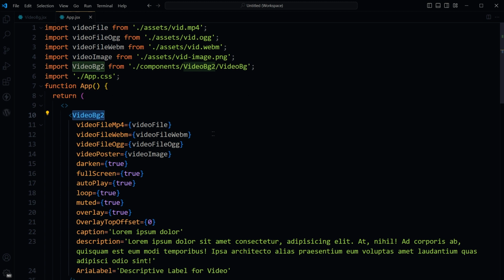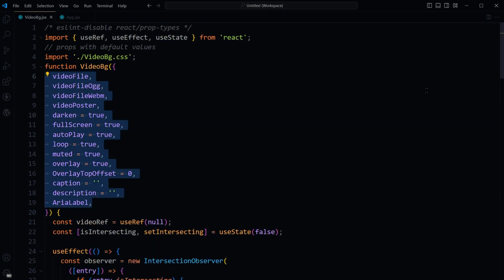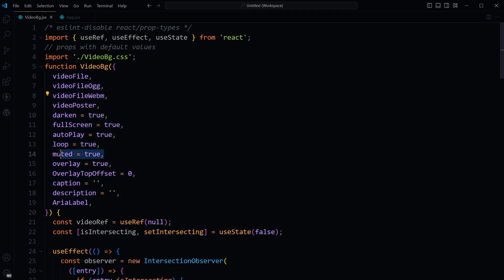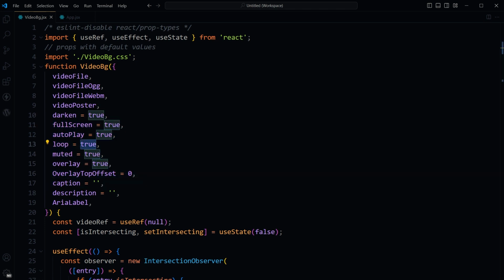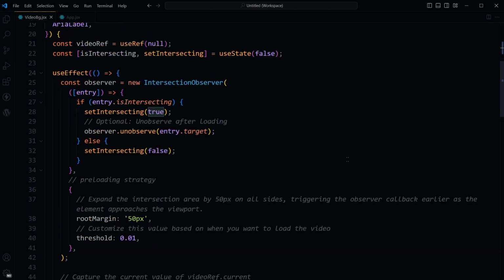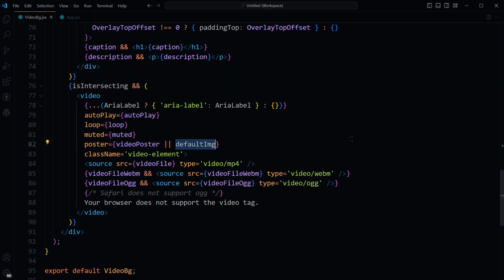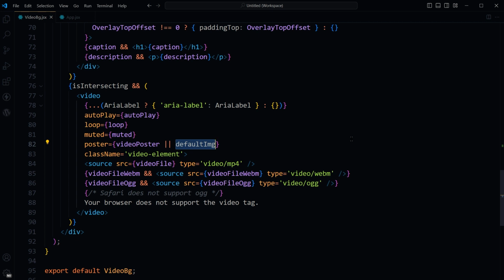Setting Default Values in React JS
In this tutorial we are looking into a fundamental yet often overlooked feature—setting default values for props in your child components for react js. If you've ever found yourself repeating the same values across multiple instances or dealing with unexpected behaviors in your UI, then understanding how to effectively use default props is a game-changer.

In this video, I'll guide you through the steps to define default prop values right where you destructure your props, ensuring your components behave predictably and your code stays clean and maintainable. Whether you're a beginner looking to solidify your React skills or an experienced developer aiming to polish your component architecture, this tutorial has something for everyone. Let's make your React components more robust and easier to manage!